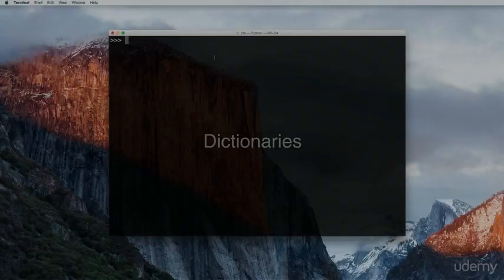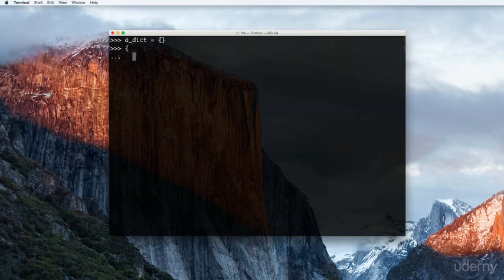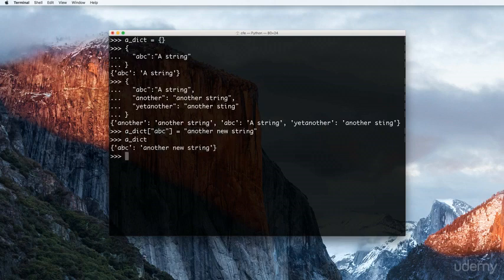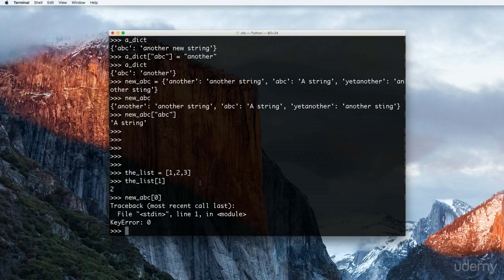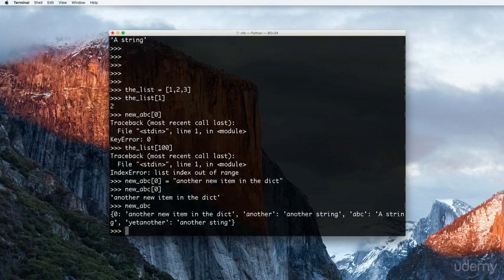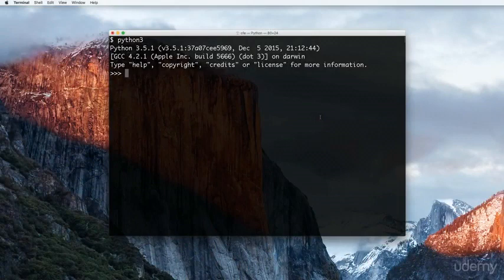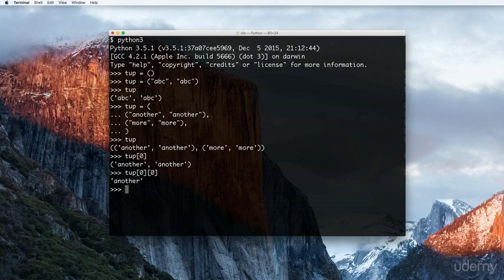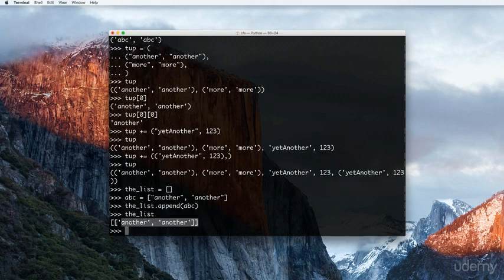30 Days of Python | Unlock your Python Potential : Day 2 (cont) - Dictionaries & Tuples